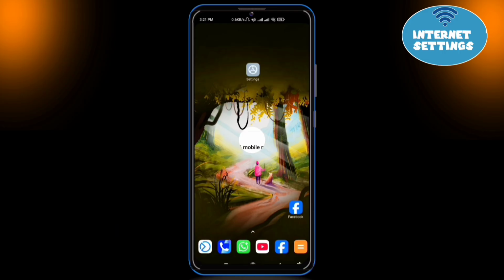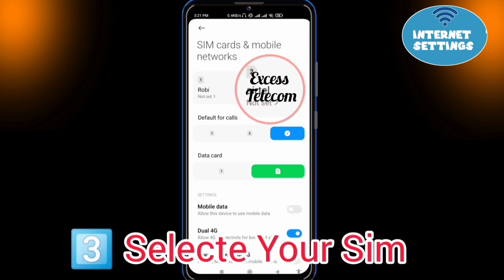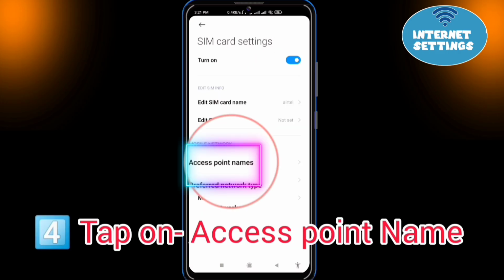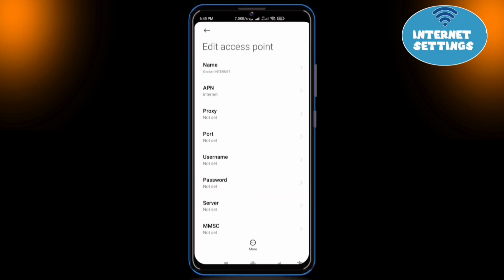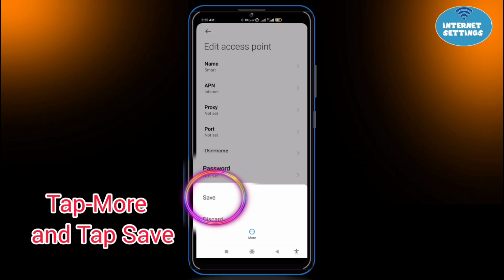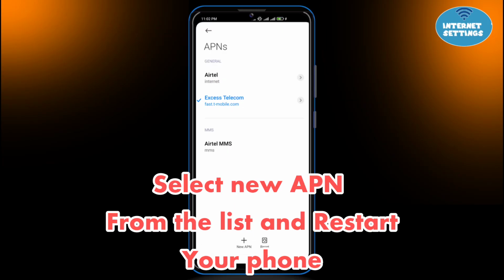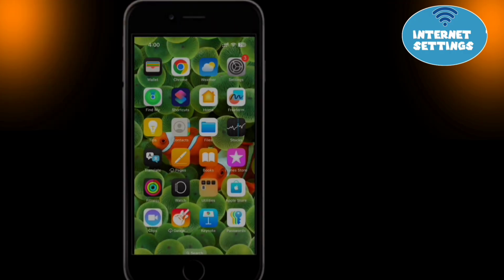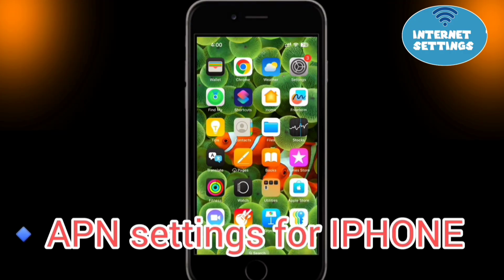Excess Telecom APN Settings - Excess Telecom 3G 4G 5G Internet Settings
Excess Telecom Internet Settings Tutorial | Fix Mobile Data Issues (Lifeline & ACP SIMs) 🇺🇸

Having trouble connecting to the internet with your Excess Telecom SIM? Whether you’re using a free Lifeline or ACP-supported device, this step-by-step tutorial will help you fix mobile data issues and enjoy fast 4G LTE or 5G connectivity on Android or iPhone.

✅ In This Video:

How to activate internet on Excess Telecom SIM
Step-by-step guide for Android & iOS
Fix slow internet or no connection